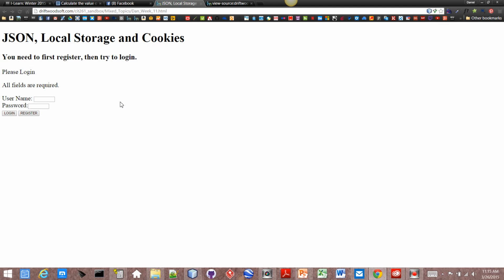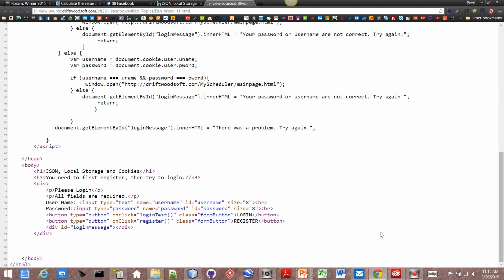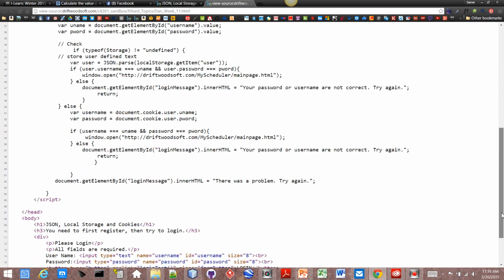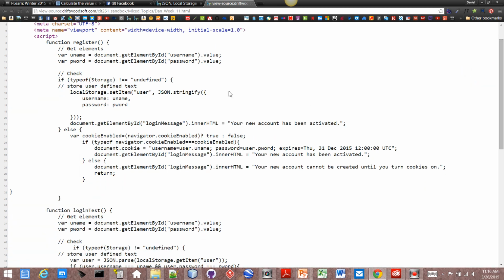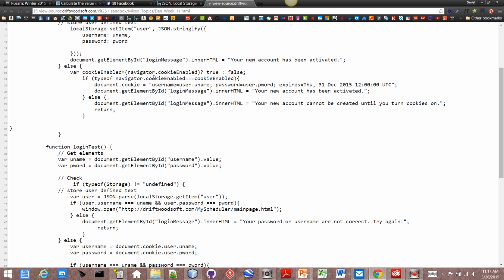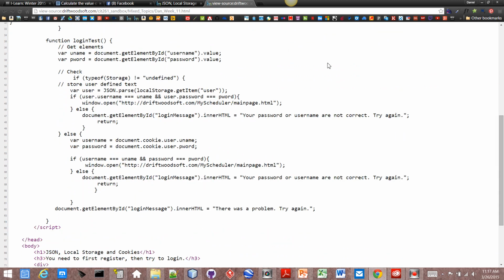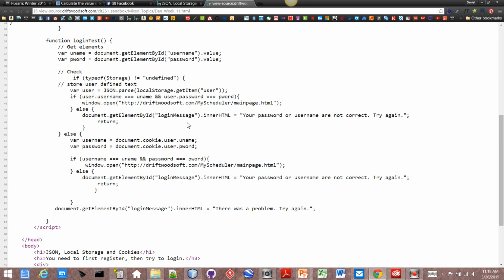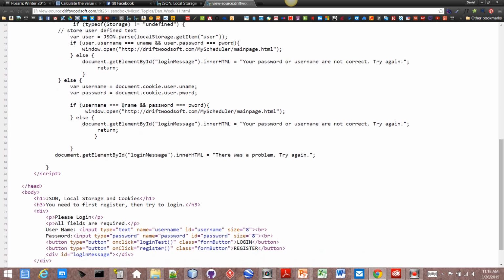Wilhelm Sharing video wk11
JSON Objects, stringify and parse, using local storage with cookies backup.